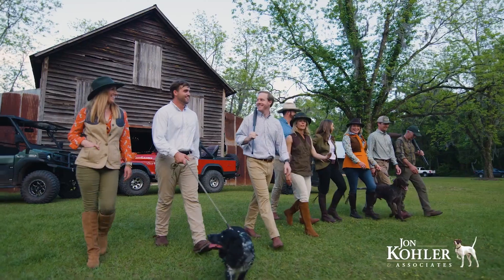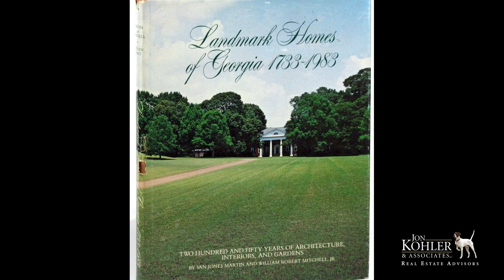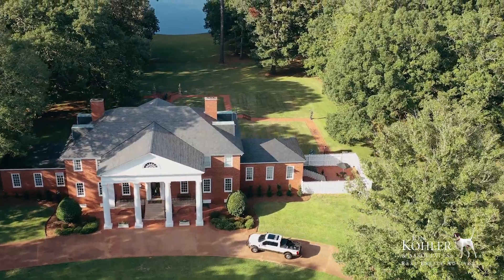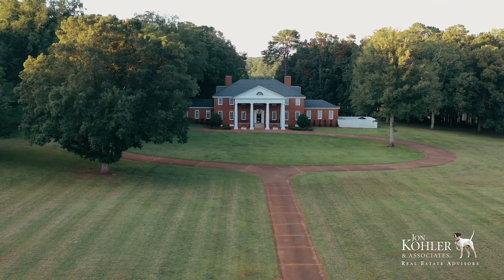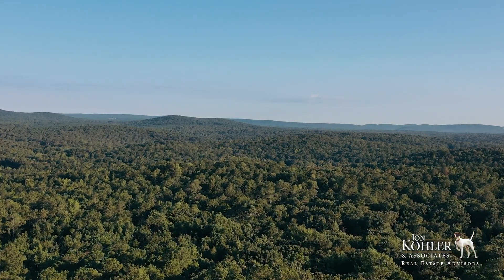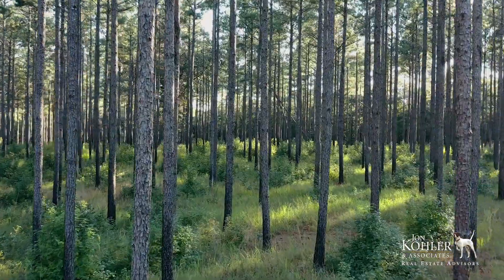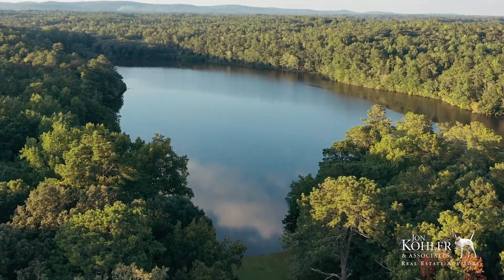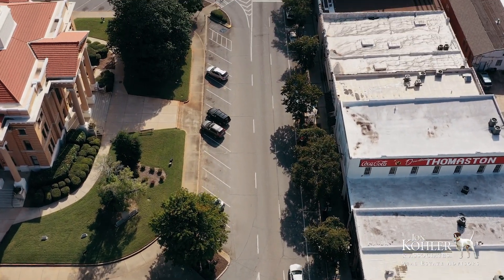WaterCrest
One of South-Central Georgia’s Most Iconic Properties